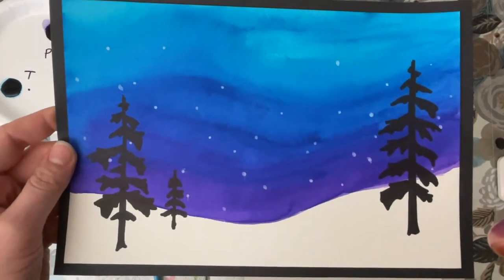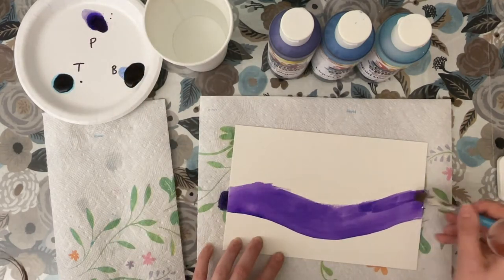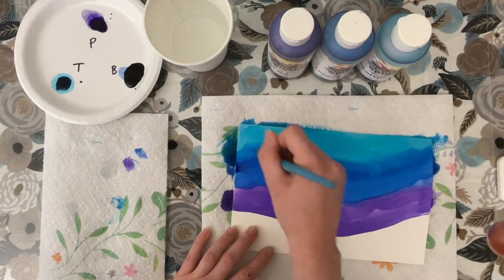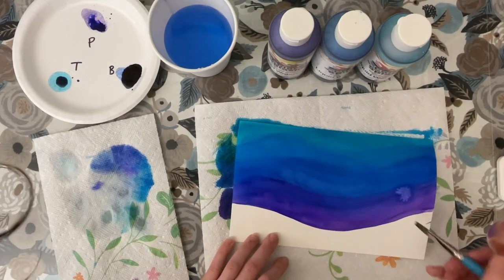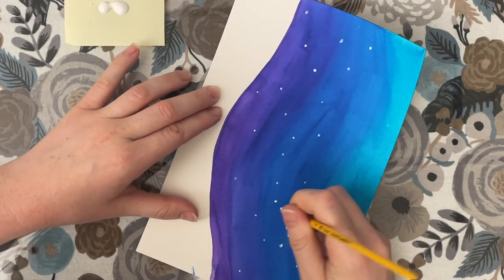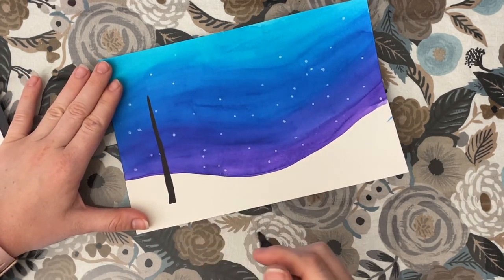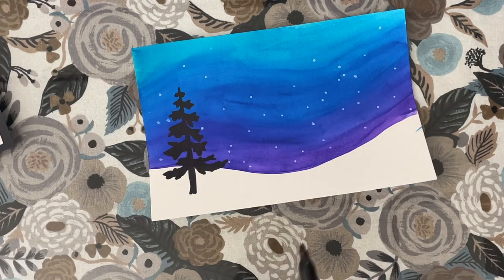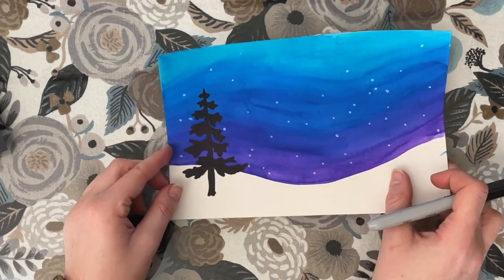Snowy Landscapes Tutorial